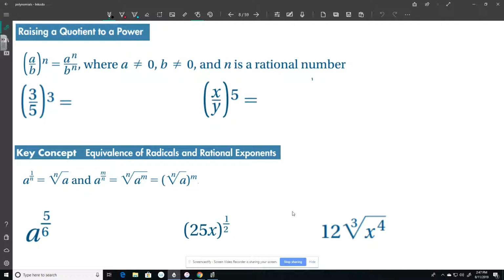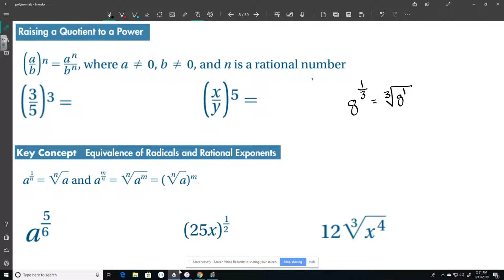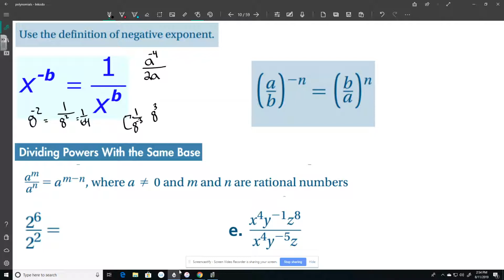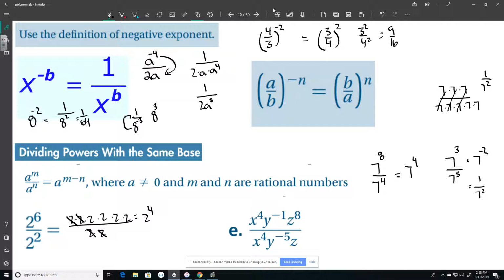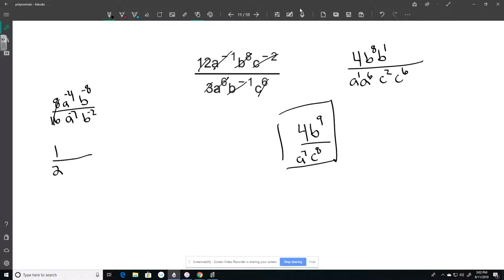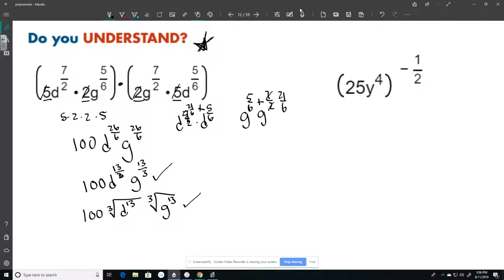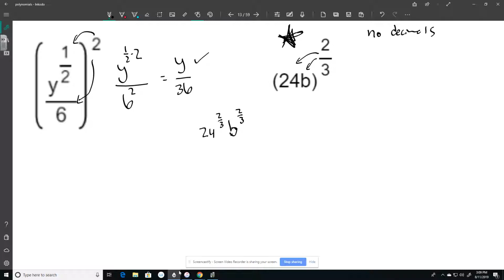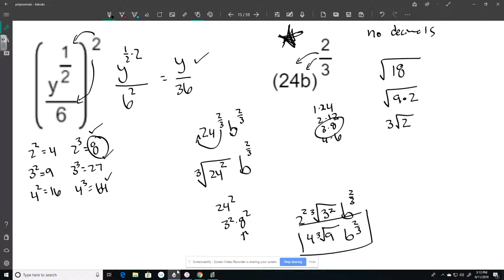Exponents Continued and HW2